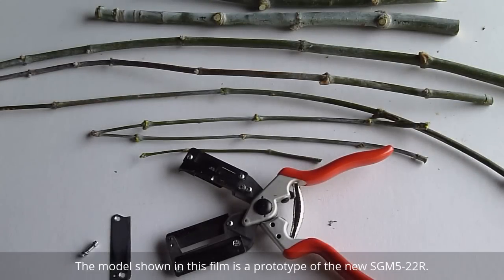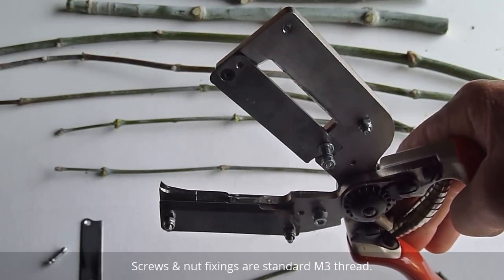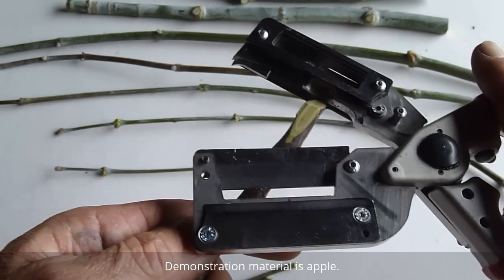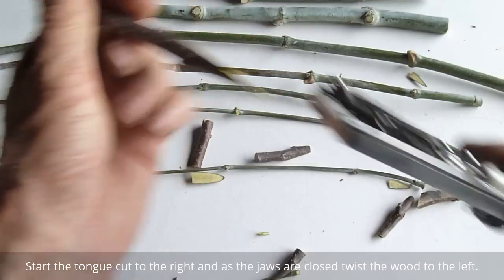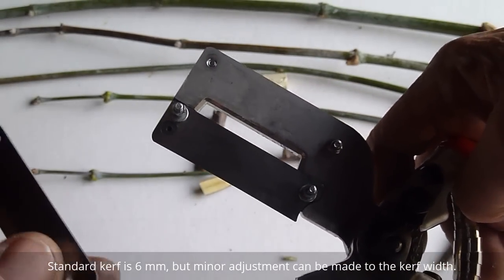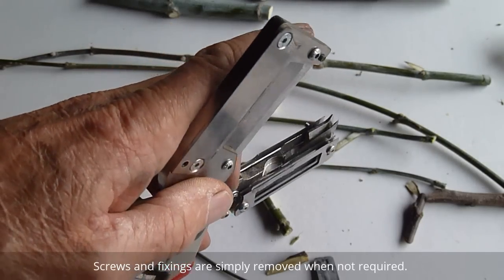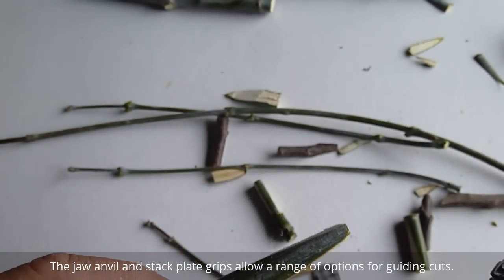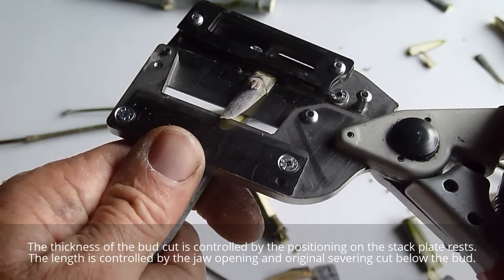SCIONON Grafting Shears, SGM5-22R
Demonstration film of our new prototype Grafting Shears SGM5-22R.